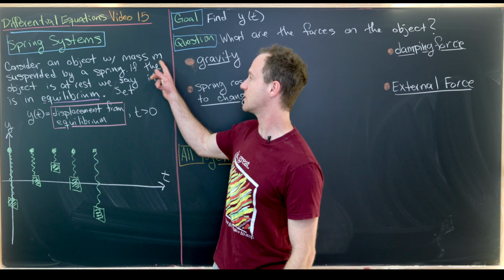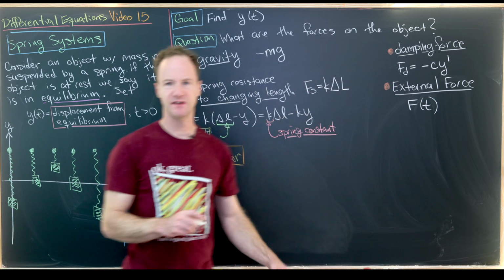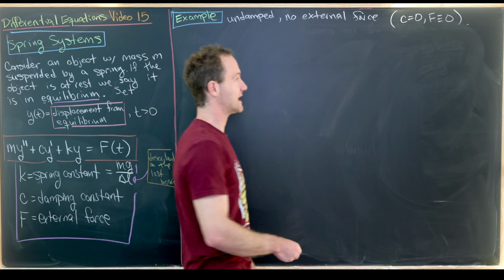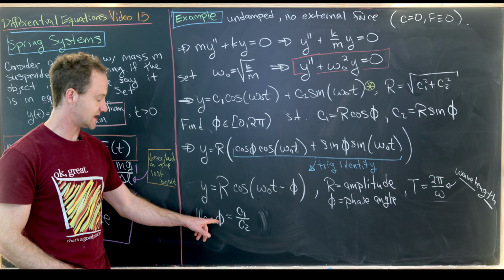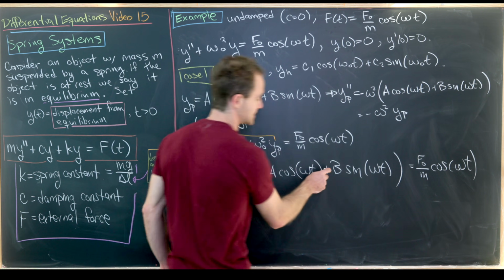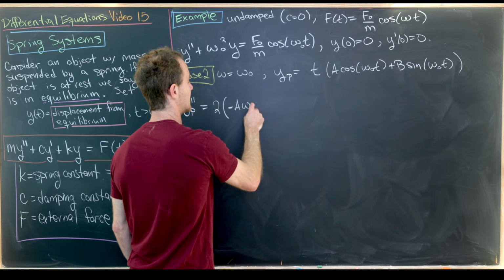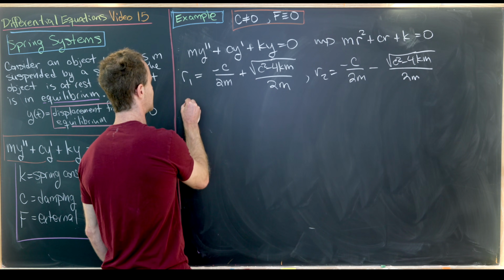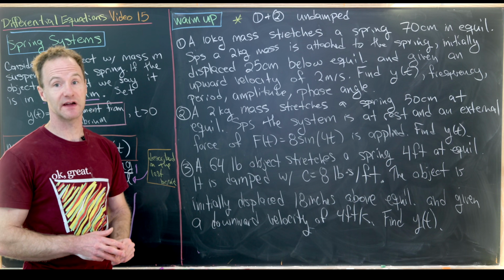spring systems -- differential equations 15